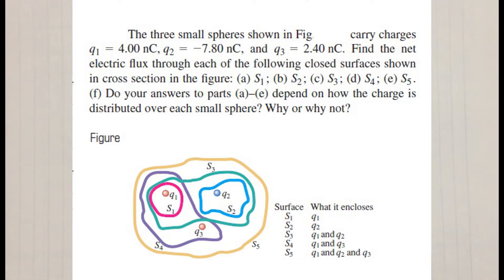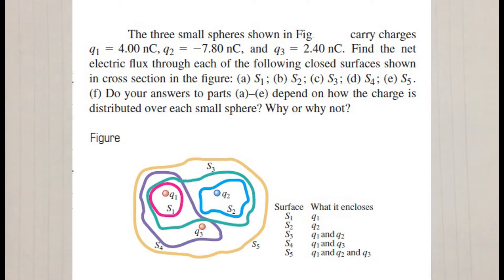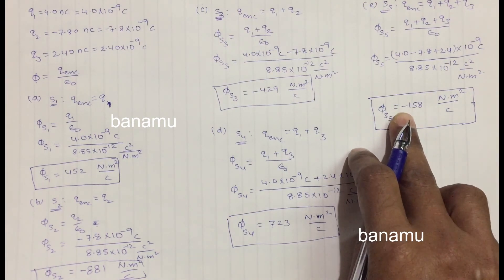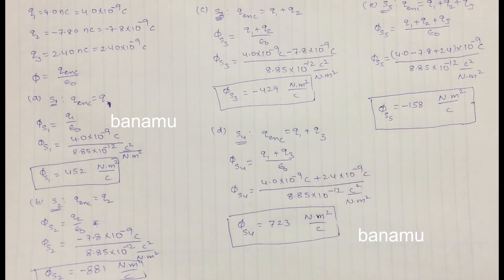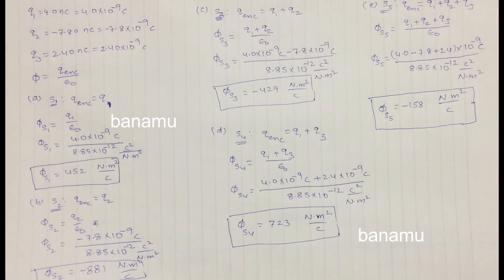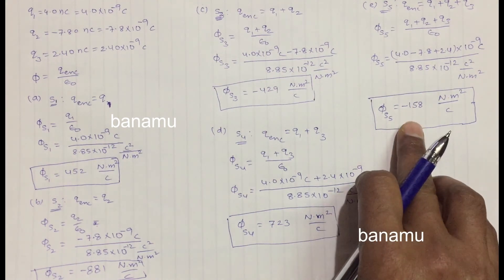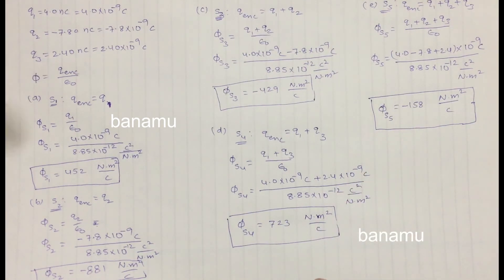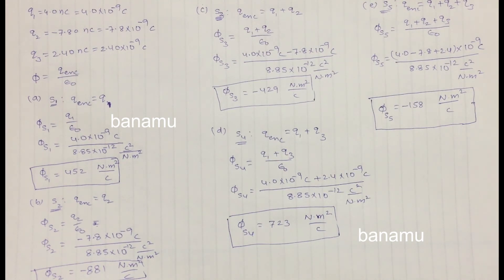The three small spheres shown in Fig. carry charges q1 = 4.0 nC, q2 = -7.8 nC and q3 = 2.40 nC.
The three small spheres shown in Fig. carry charges q1 = 4.0 nC, q2 = -7.8 nC and q3 = 2.40 nC. Find the net electric flux through each of the following closed surfaces shown in cross section in the figure: (a) S1 (b) S2  (c) S3  (d) S4  (e) S5 (f) Do your answers to parts (a)–(e) depend on how the charge is distributed over each small sphere? Why or why not?